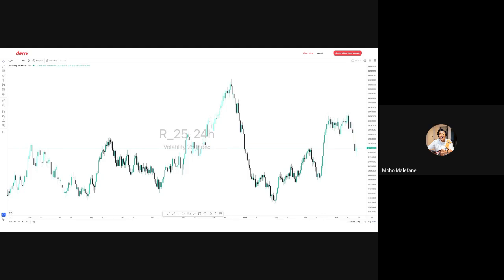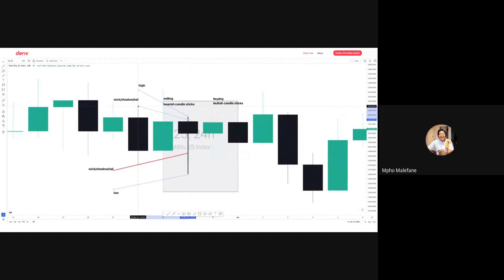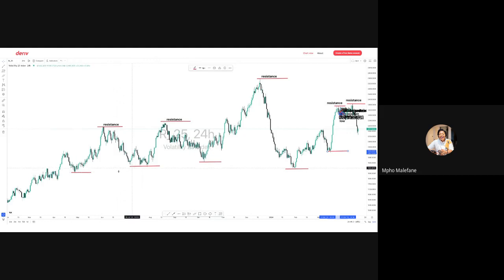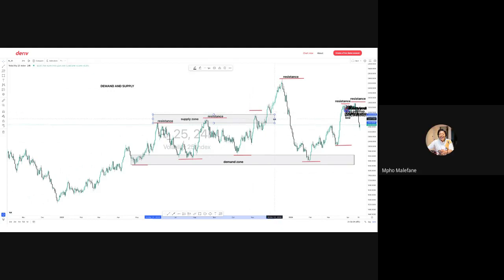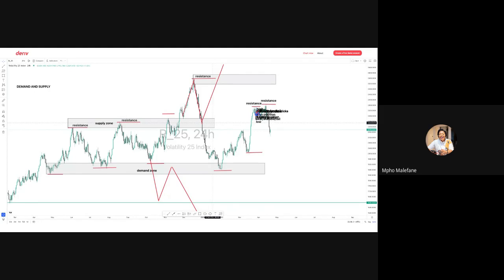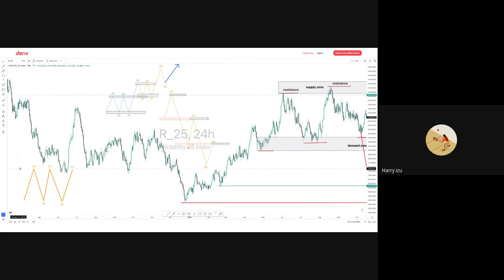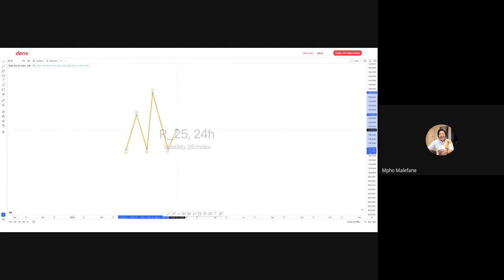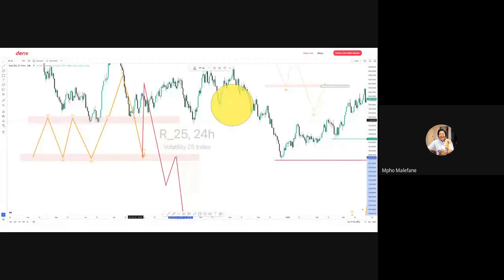Understanding Technical Analysis & the Law of Demand and Supply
Welcome to Afx Academy, where we dive deep into the world of finance and trading! In this video, we explore two fundamental concepts: Technical Analysis and the Law of Demand and Supply.

Technical Analysis is a powerful tool used by traders to analyze past market data, identify patterns, and make predictions about future price movements. From support and resistance levels to various indicators like Moving Averages and Relative Strength Index (RSI), we'll uncover how these tools can help you make informed trading decisions.

But it's not just about charts and indicators. The Law of Demand and Supply plays a crucial role in understanding market dynamics. By grasping the principles of supply and demand, you'll gain insights into how prices are determined in the market and how changes in these factors can impact asset prices.

Join us as we demystify these concepts and explore practical examples of how they apply in real-world trading scenarios. Whether you're a beginner looking to understand the basics or a seasoned trader seeking to refine your strategies, this video has something for everyone.

Let's embark on this journey of financial knowledge together!